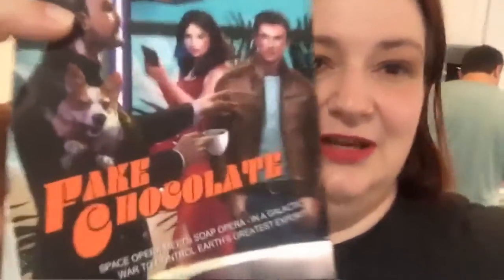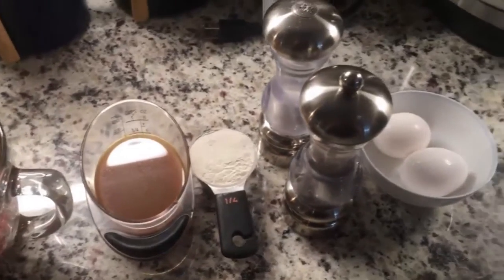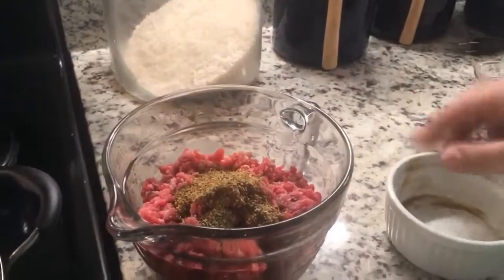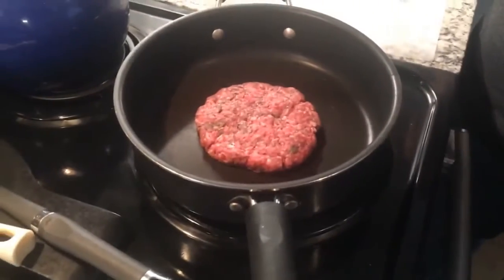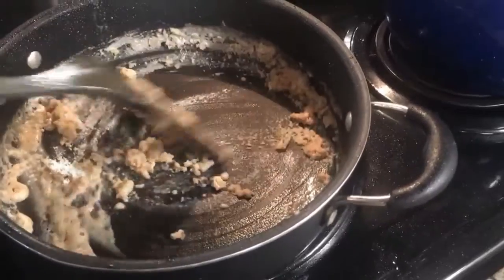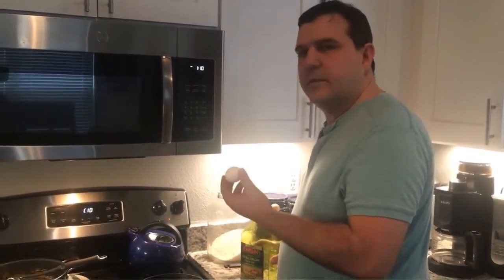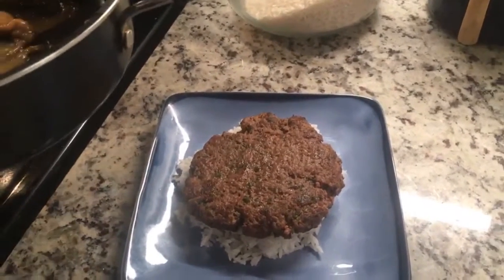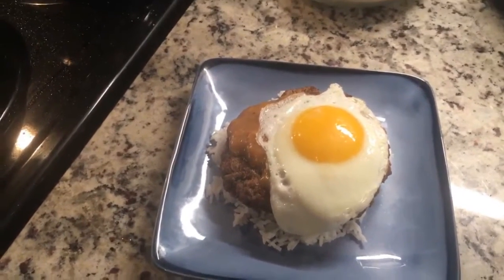Cooking the Chocoverse: Loco Moco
This is a cooking tutorial inspired by my writing.  In the third Chocoverse book, Bo finally gets to go to Hawaii, to the very place she wanted to go in the first book when she wound up getting re-routed to Rio.  Maui is one of the most beautiful places I ever visited, and Hawaii has the climate for growing chocolate, so it made perfect sense to put HGB's headquarters there.

To celebrate Hawiian food, today we're making loco moco, a rice dish involving meat, gravy and egg.  It is simple to make, and doesn't require any specialized ingredients.  I don't actually have a ton of scenes where Bo gets to eat food in Hawaii, but I imagine a version of this being available on the lunch menu at the restaurant inside HGB.

Loco Moco

Recipe:
1 cup Long-grain rice
1 pound ground beef
2 teaspoons Cajun seasoning
2 tablespoons dried parsley
1 teaspoon salt
1 teaspoon pepper
¼ c. Flour
1 c. Beef stock
Additional salt and pepper,
 to taste
2 tablespoons olive oil
3-4 eggs

Place the rice in a small lidded saucepan. Rinse the rice to remove outer starch coat.  Add an equal amount of water and bring to a boil. Reduce heat to low, cover, and cook without stirring for 13 minutes.

In a separate bowl, combine the ground beef, Cajun seasoning, dried parsley, salt and pepper.  Form into 3 or 4 patties. Allow the patties to rest for 10 minutes. Heat a skillet over medium heat and cook the patties, turning midway during cooking, until medium well.

Add the flour to the pan drippings a little at a time.  (If there is not a large amount of oil in the pan, you may not need all the flour.). Add the beef stock slowly, stirring to incorporate before adding more (this will prevent lumps).  Season the gravy with salt and pepper to taste.

Heat the olive oil in a second skillet over low heat.  Crack an egg for each serving of loco moco into the skillet and cook until the whilte is solid.

To assemble: make a layer of rice on each plate.  Top with a beef patty. Top that with gravy. Then top with the sunny-side-up egg.